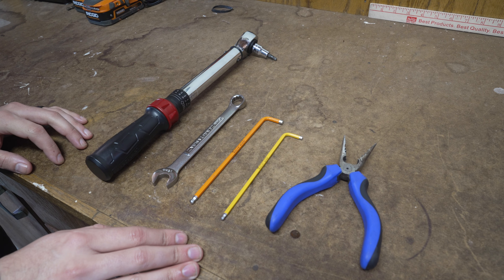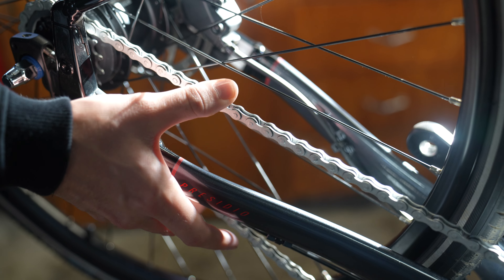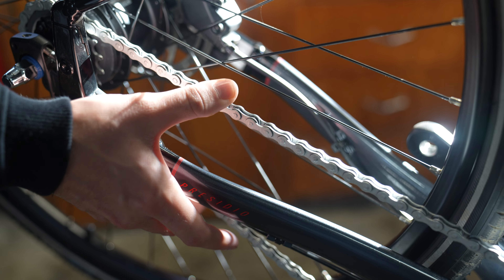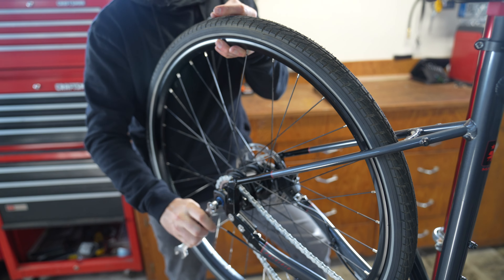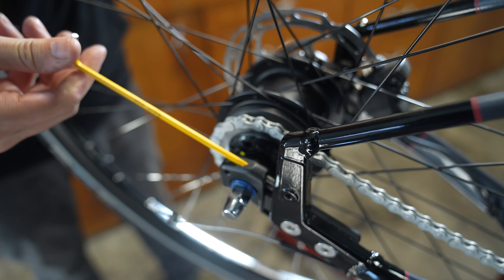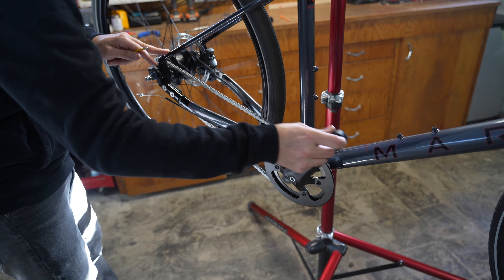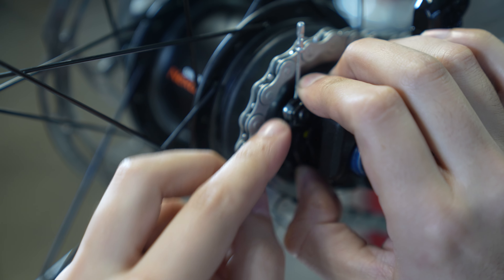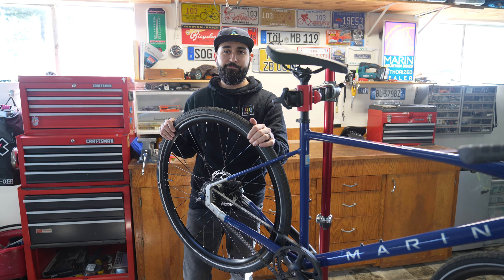How to remove a hub gear wheel from your bike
Got yourself a sweet Marin Presidio bike? Wanting to know how to get the rear wheel off?
Follow our handy guide and you'll have it off in no time.